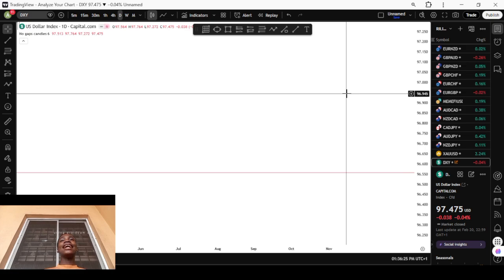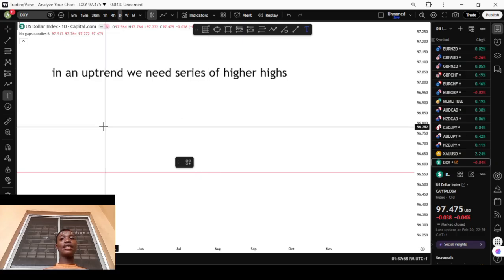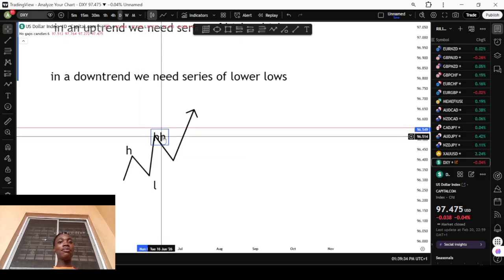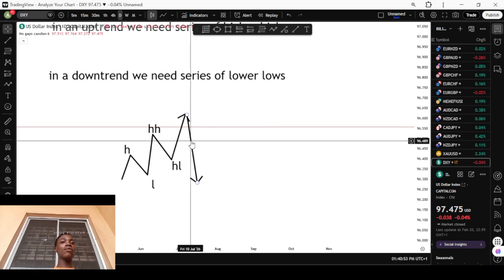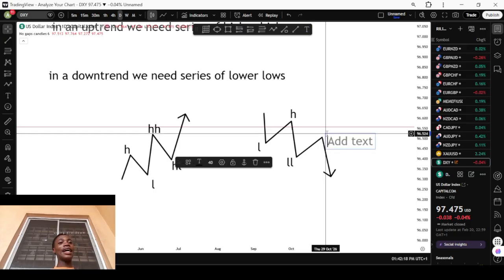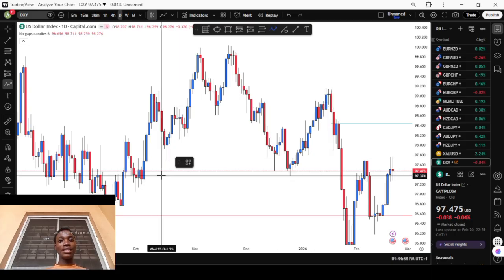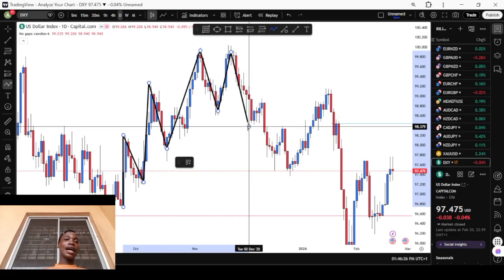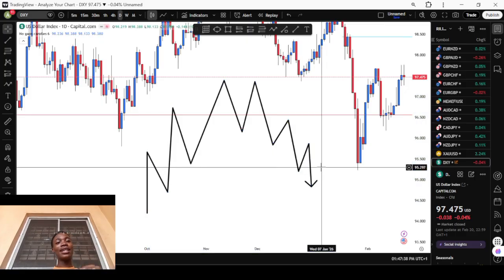Market structure simplified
Get access to my Telegram channel for free 💎💎

🎟️My telegram channel where I guide traders how to trade , and I also share my charts analysis and update for free